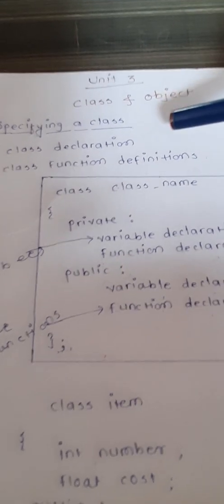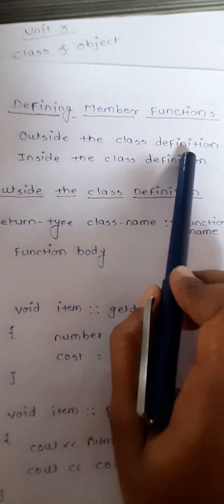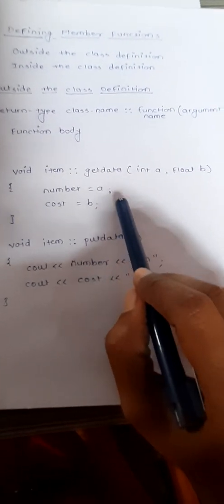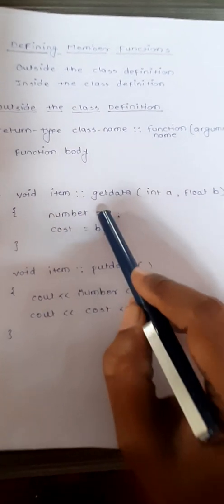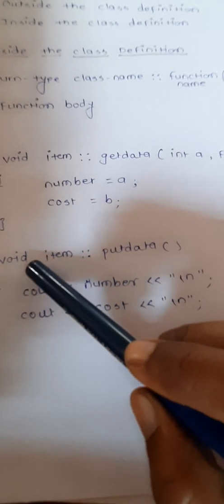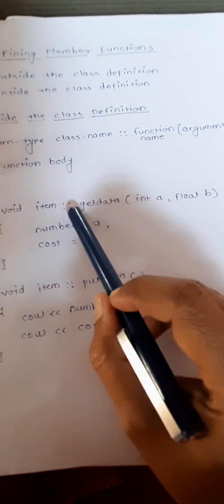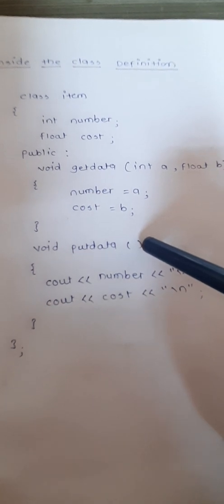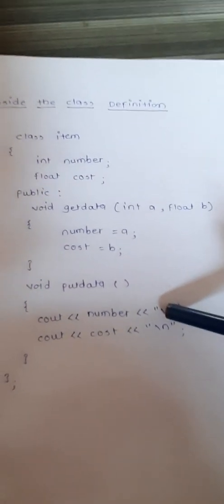Defining Member functions in cpp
Specification of class part2